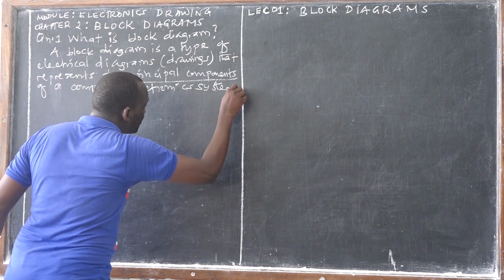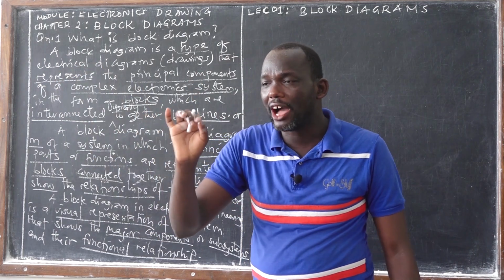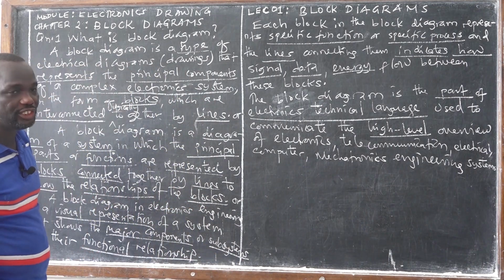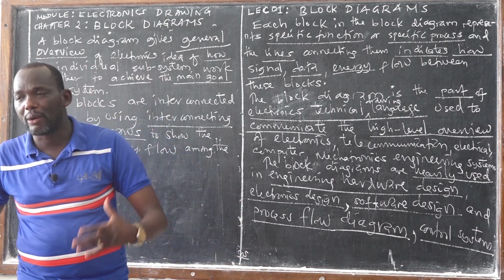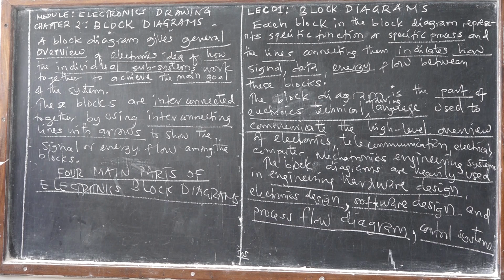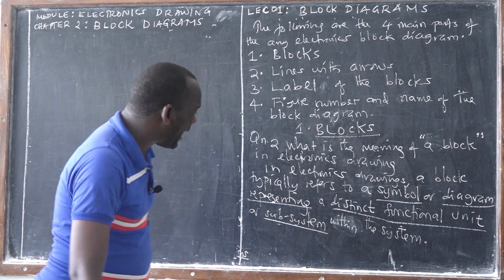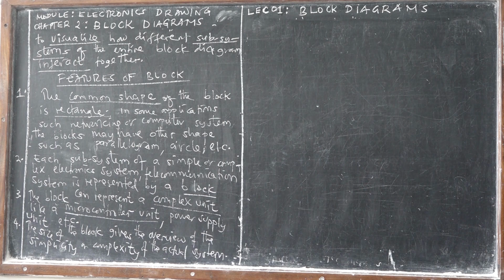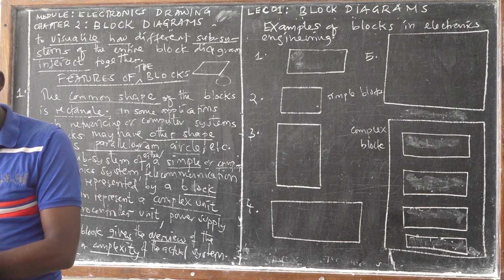LEC 01 | BLOCK DIAGRAMS | ELECTRONICS DRAWING | OLENJOLAIN